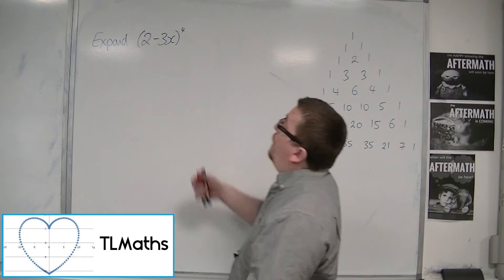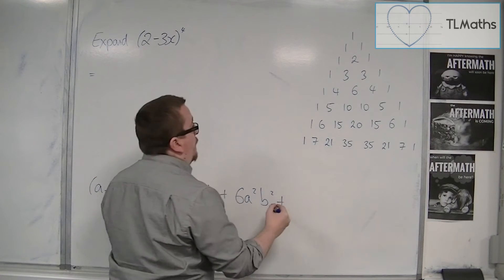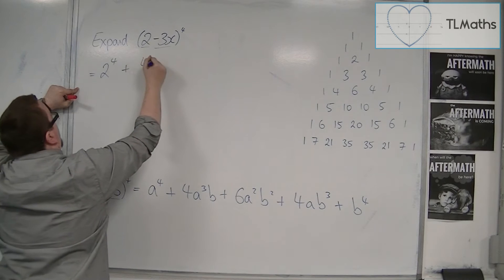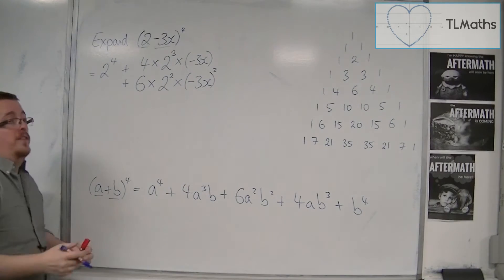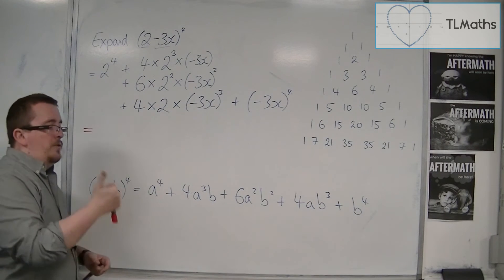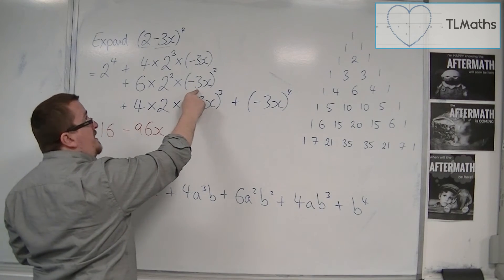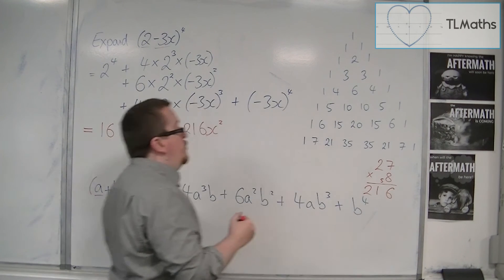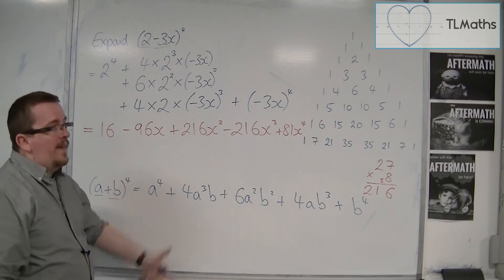OCR MEI Core 1 8.04 Binomial Expansion: Fully Expand (2 - 3x)^4